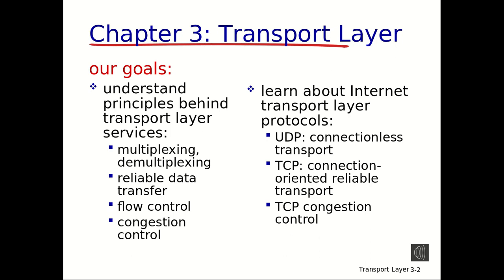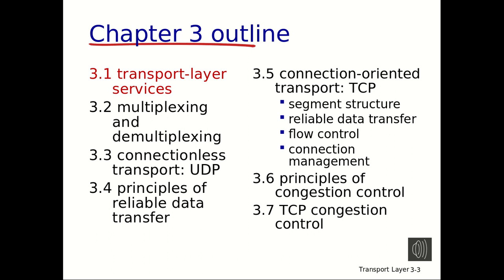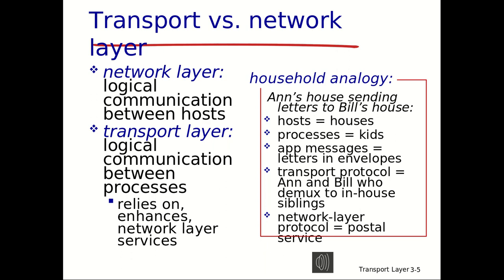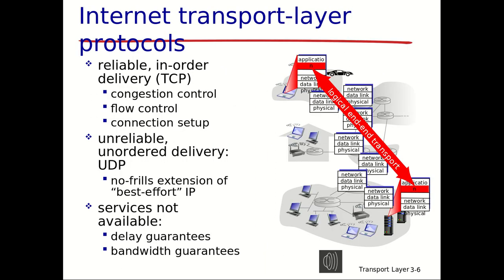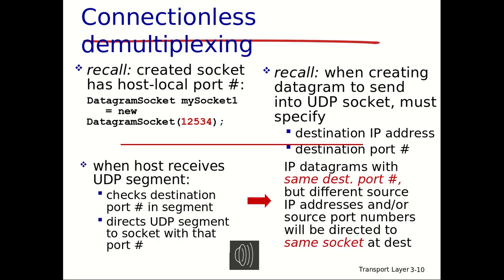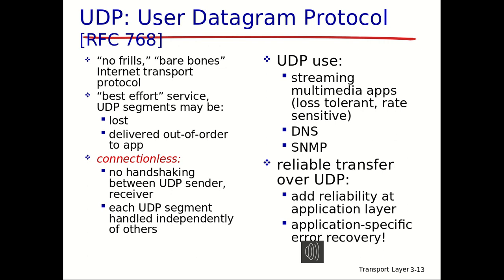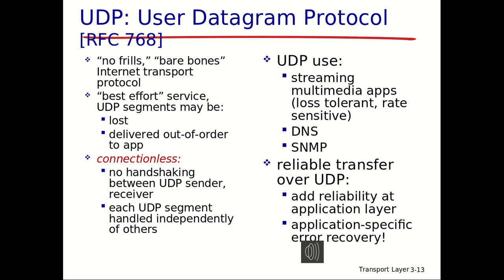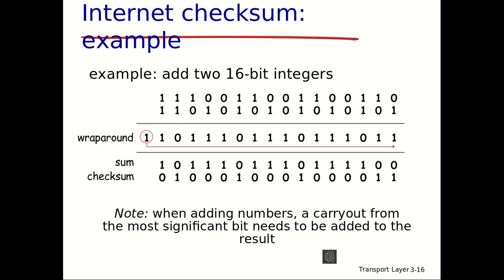Chapter3 Part 1